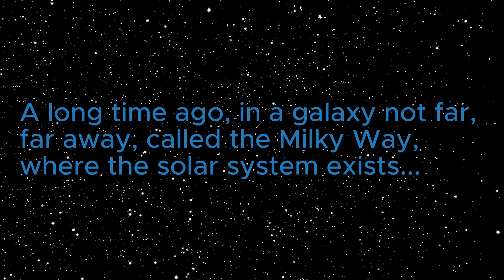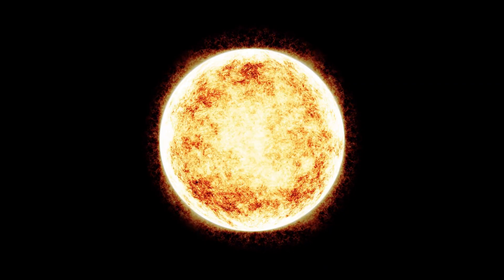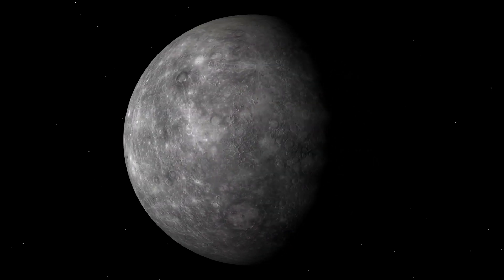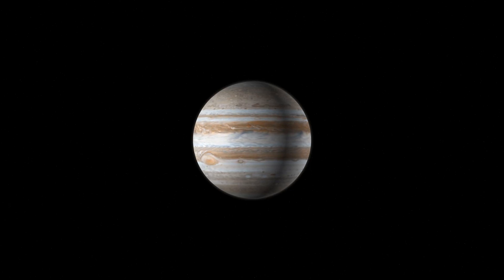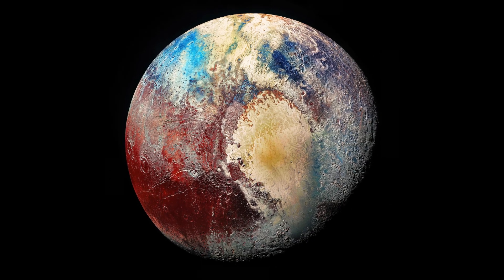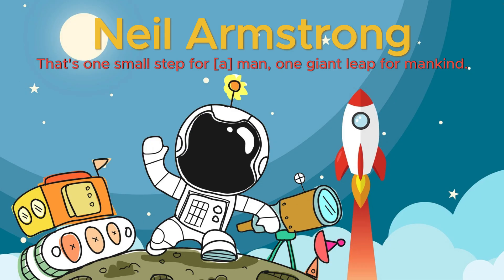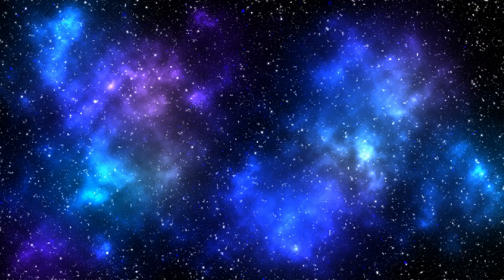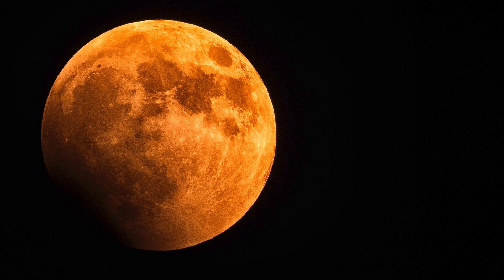JOURNEY TO OUTER SPACE: EXPLORING THE SOLAR SYSTEM FOR KIDS!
🌌 Get ready for a cosmic journey with Play with Gaga! 🚀 Join us as we blast off into space to meet our planetary pals, including Pluto, the dwarf planet! Did you know Jupiter has 4 moons? And that we have a space home, the International Space Station (ISS), orbiting Earth? Explore the dazzling colours of the Sun from beyond our world and learn why it changes during sunrise and sunset. Plus, we'll reveal a bonus fun fact about Mercury's year! 🌟

🪐 Hold tight, young astronauts, as we set out on this interstellar adventure to discover all 9 planets (including Pluto) in our amazing solar system! See you among the stars! 🌠✨